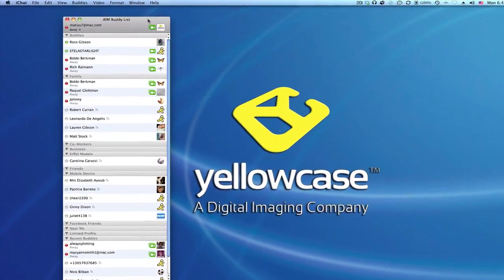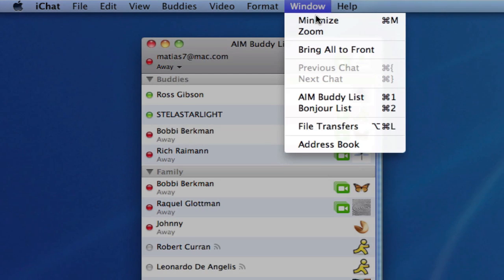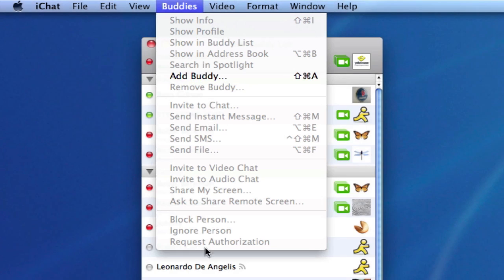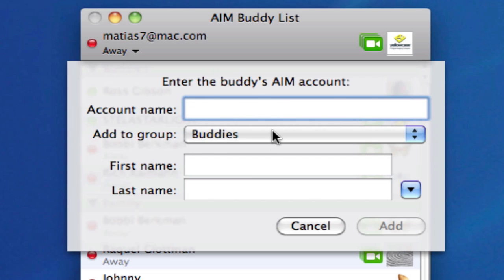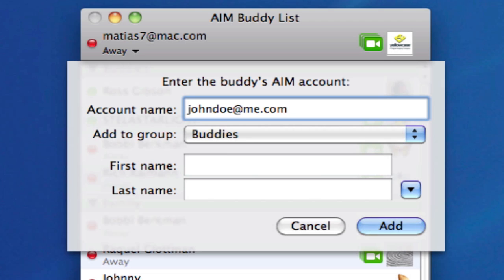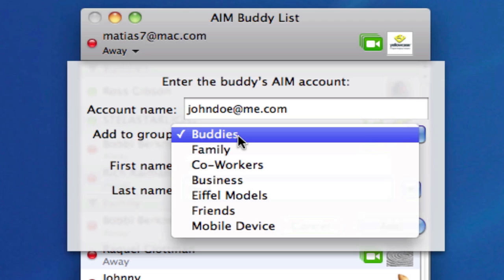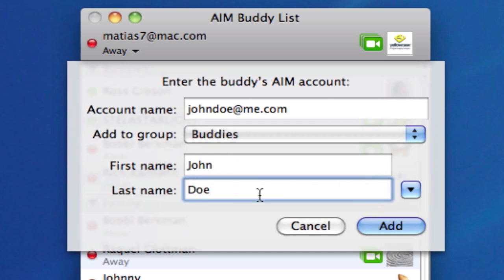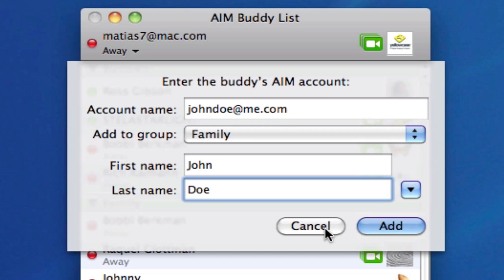Adding Buddies in iChat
Add a buddy to your iChat BUddy List easily. Keep tabs when your friends are available to chat so you can video chat, text chat or simply to share files.